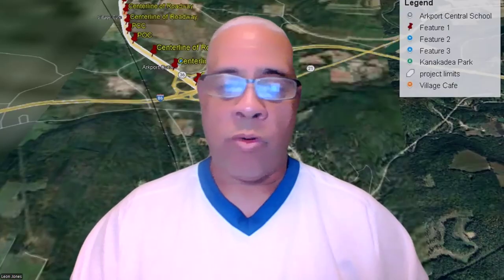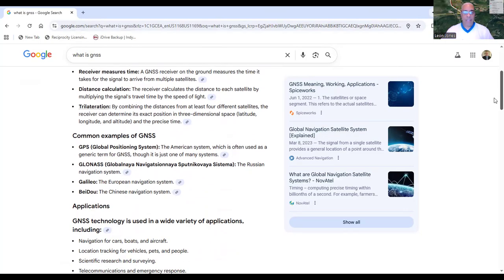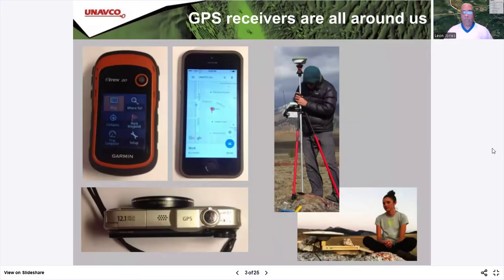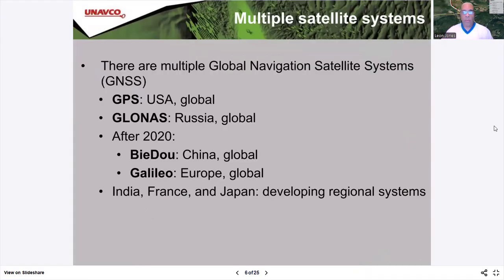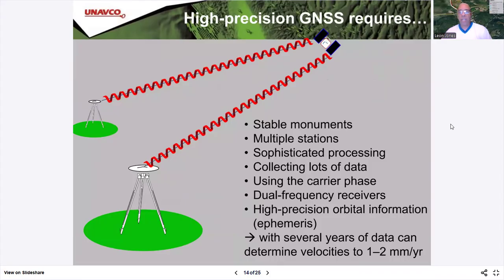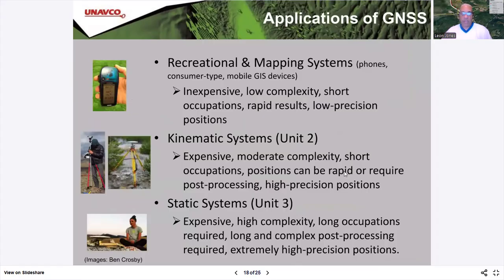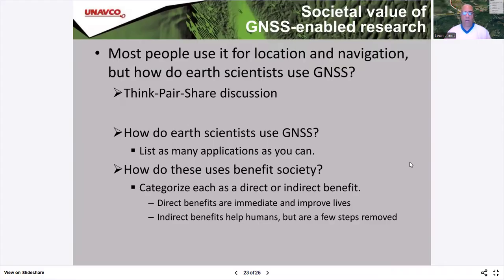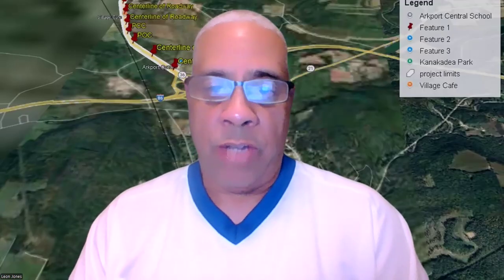What is GNSS and how does it work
GNSS stands for Global Navigation Satellite System, which is a general term for any satellite-based system that provides autonomous geo-spatial positioning with global coverage. These systems use a constellation of orbiting satellites to transmit signals that receivers on Earth can use to determine their precise location and time. Examples of GNSS include the US-based GPS, Russian GLONASS, European Galileo, and Chinese BeiDou.